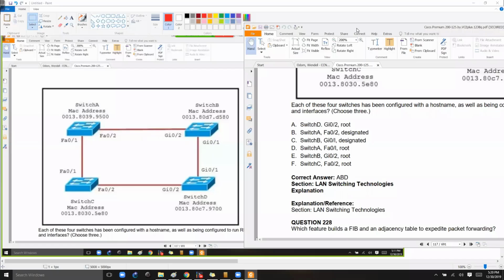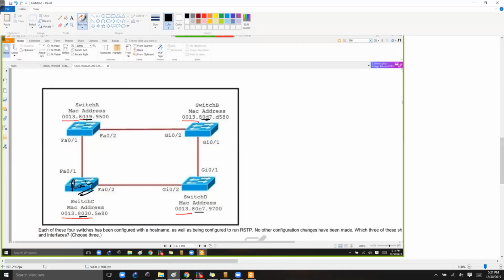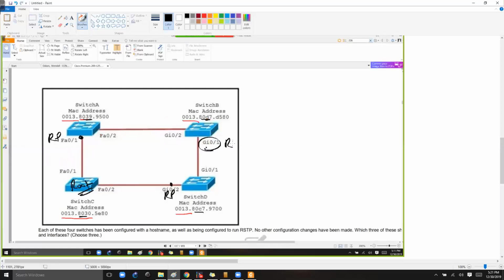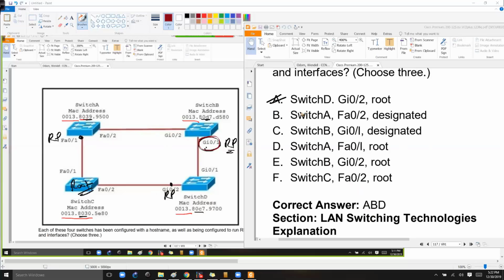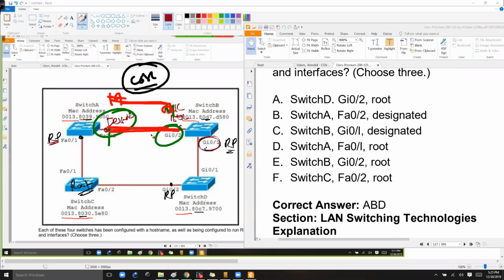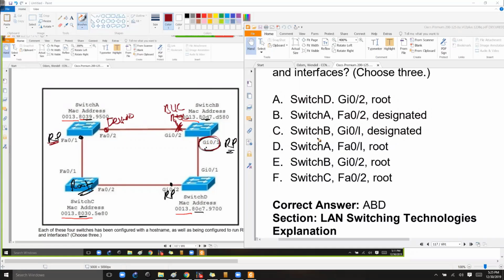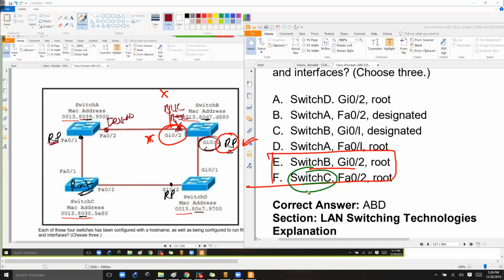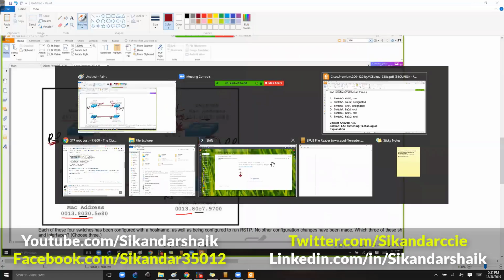002 Types of Questions in Routing | CCNA Exam by Sikandar Shaik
Are you preparing for the CCNA exam and wondering what kind of routing-related questions you might face? In this video, we break down the different question types you’ll encounter in the exam, explained by Sikandar Shaik.

🔹 Topics Covered:
✔️ Multiple-choice questions (MCQs)
✔️ Drag-and-drop questions
✔️ Simulation-based questions
✔️ Scenario-based questions
✔️ Practical lab questions

Understanding these question formats will help you prepare effectively and boost your confidence for the CCNA certification exam!

• 📱 WhatsApp Are you preparing for the CCNA exam and wondering what types of questions you might face on Spanning Tree Protocol (STP)? In this video, Sikandar Shaik explains the different question formats related to STP that commonly appear in the CCNA exam.

📌 Topics Covered:
✅ Multiple Choice Questions (MCQs) on STP
✅ Scenario-Based Questions
✅ Configuration & Troubleshooting Questions
✅ Drag-and-Drop Questions
✅ Best Practices for Answering STP Questions

Watch till the end to gain valuable insights and boost your exam preparation!